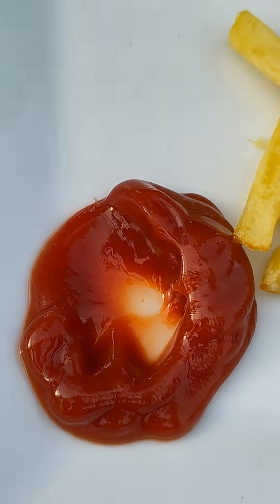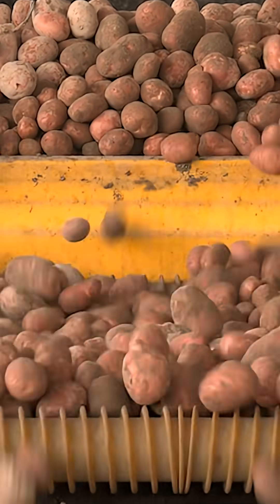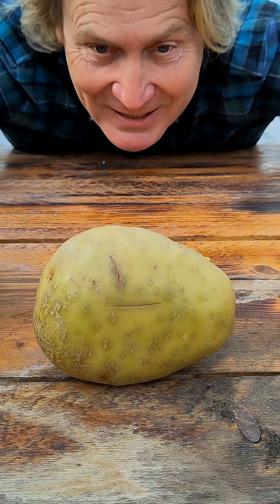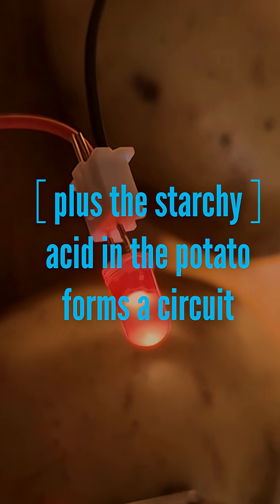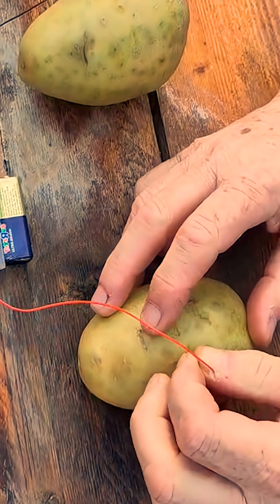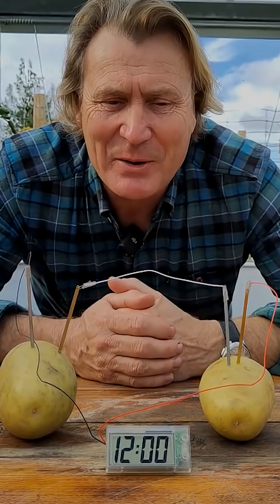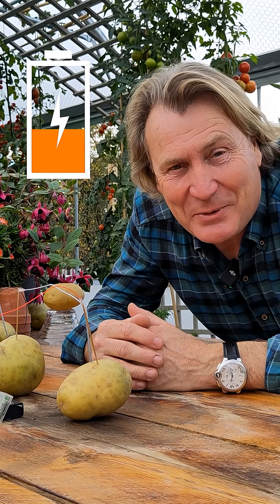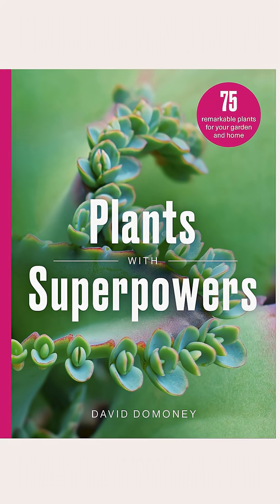Did you know a humble potato can generate electricity? ⚡🥔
Plants are capable of far more than we ever imagine – from powering devices to transforming how we see the natural world.

Discover the incredible science behind everyday plants in Plants with Superpowers 🌱

David Domoney Chartered Horticulturist
C Hort. FCI Hort. F Wcg. F Cmc.
Fellow of the Warwickshire College Group.
Fellow of the London Colleges of Horticulture.
Recipient of The Prince Edward Award for Excellence in Horticulture.